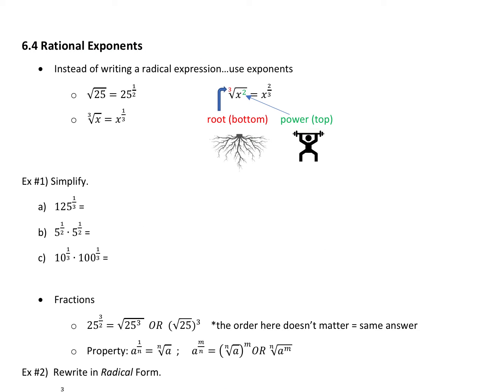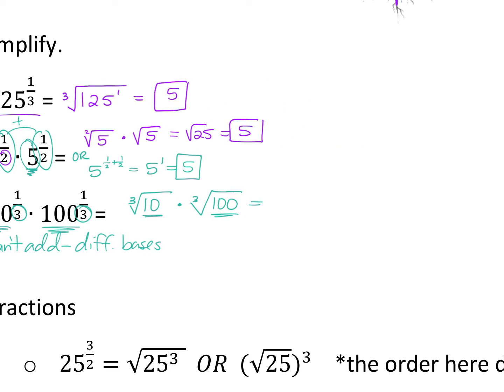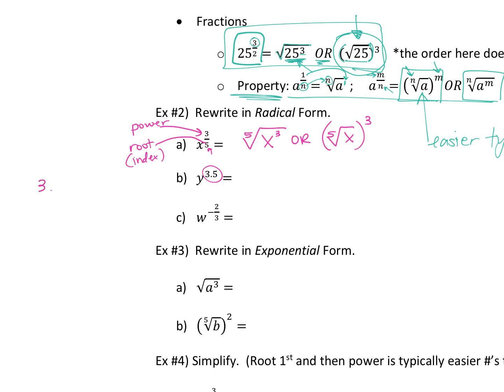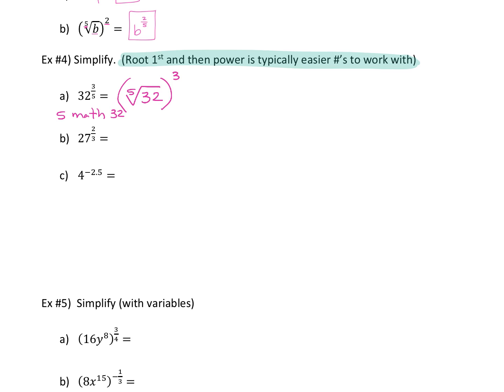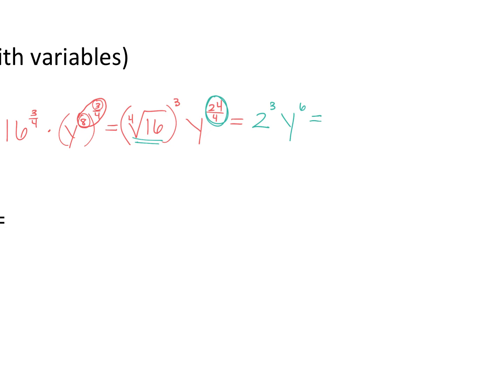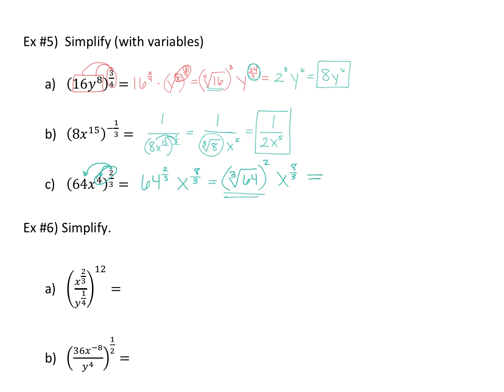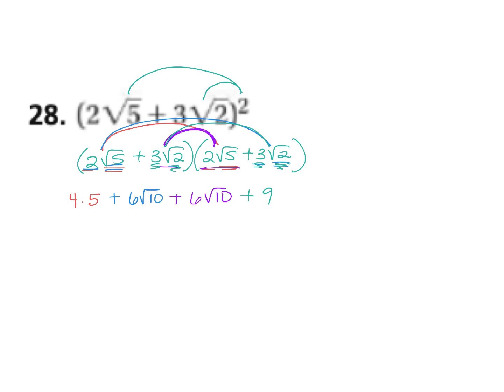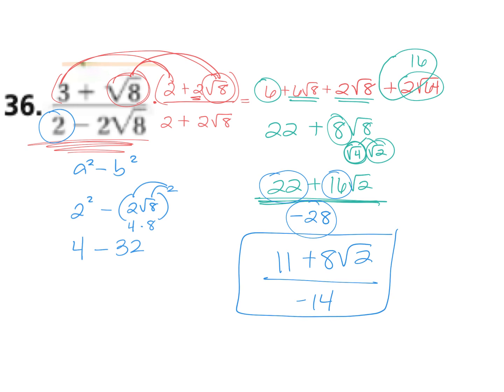A2 6.4 & Q6.3b.mp4